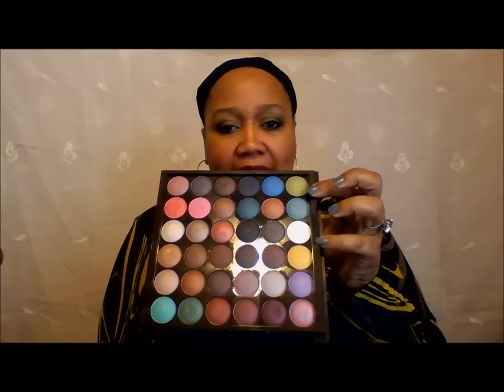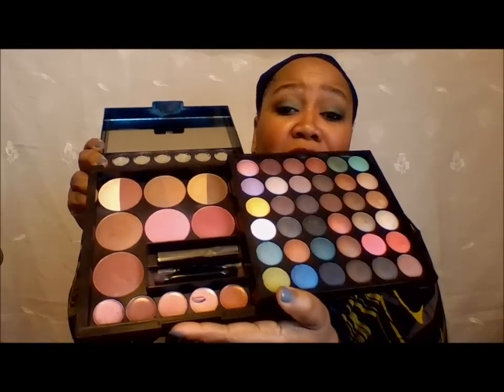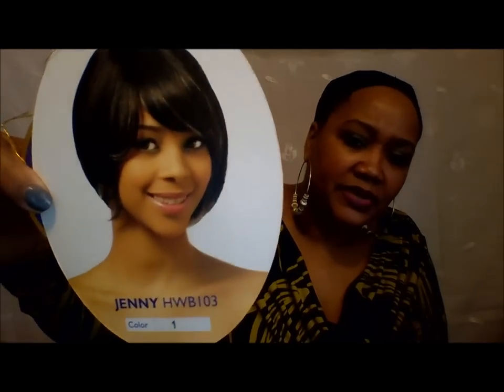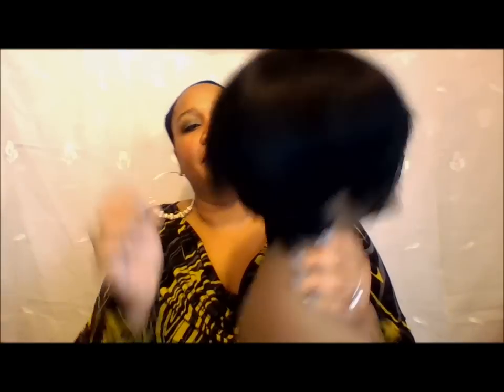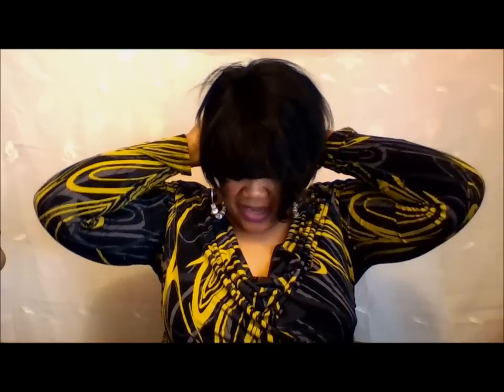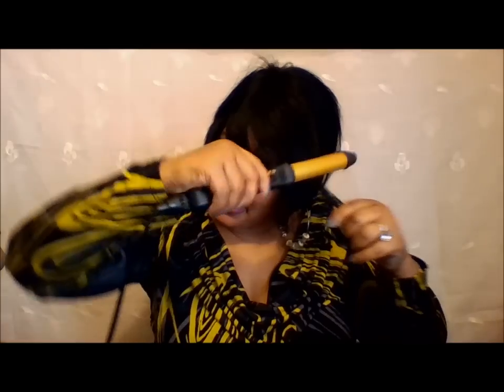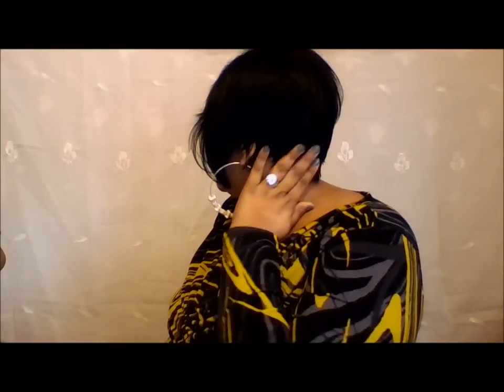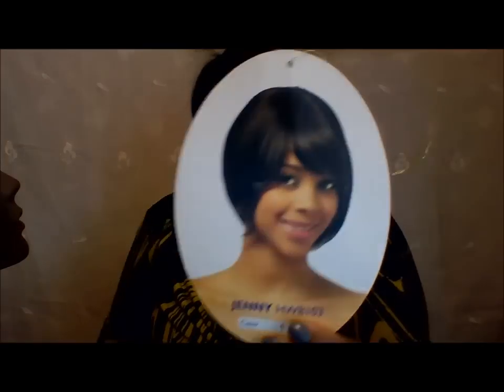~Jenny~ 100% Remi HH Wig by Urban Beauty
I picked this unit up about 2 years ago from a beauty supply store that was going out of business for about $12.00.  I forgot that I had her...LOL!  She is in the color 1.